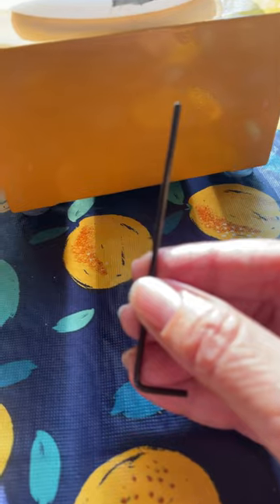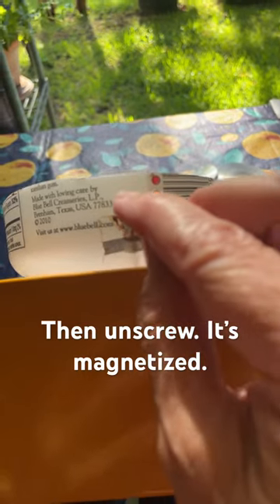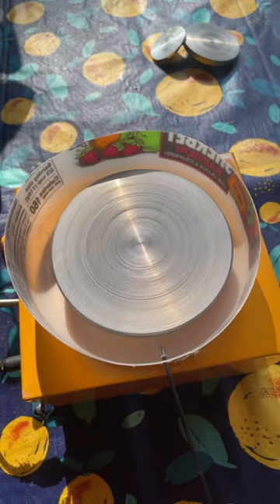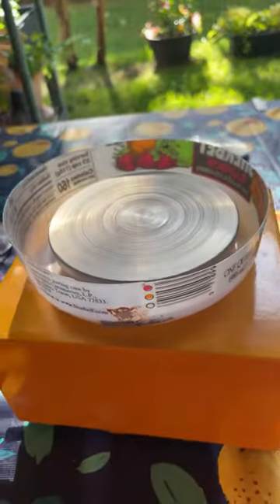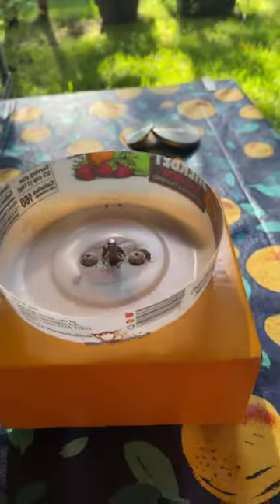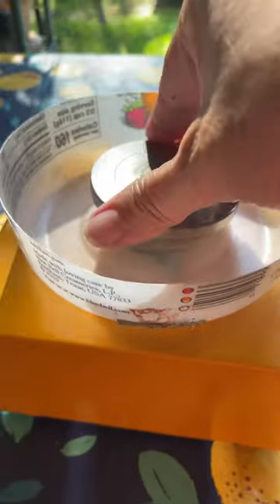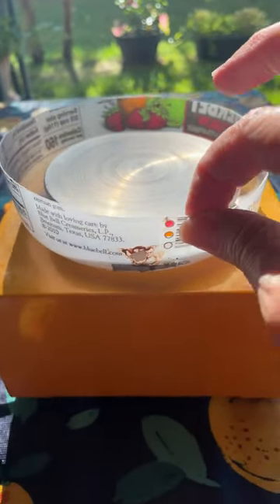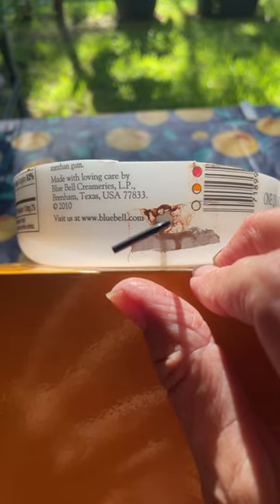How to change out wheel head on a tiny pottery wheel Yofuly or Vevor.